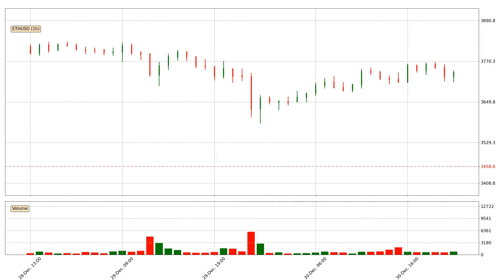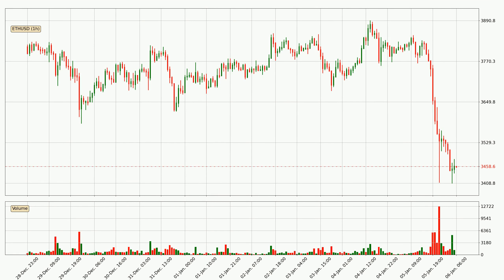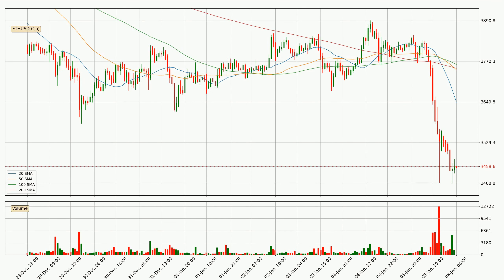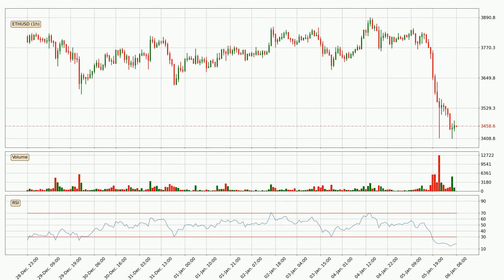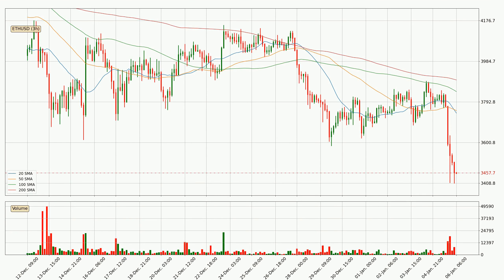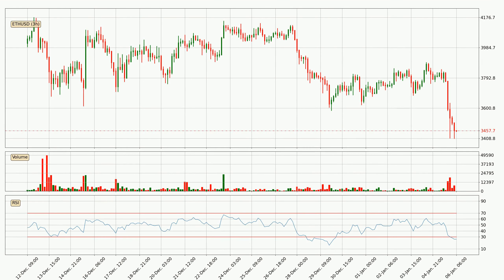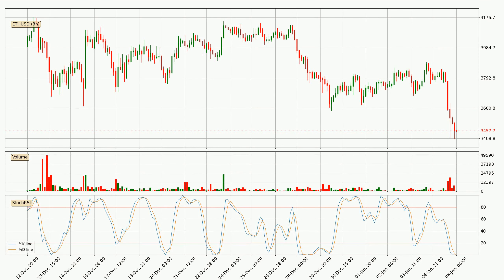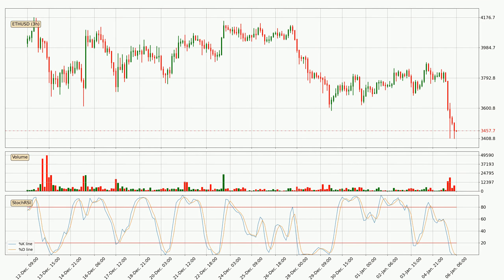Price Down With 9.5% 🔥 For Ethereum. Further Move Down For ETHUSD?? | FAST&CLEAR | 06.Jan.2022